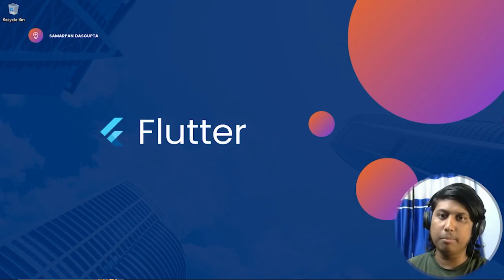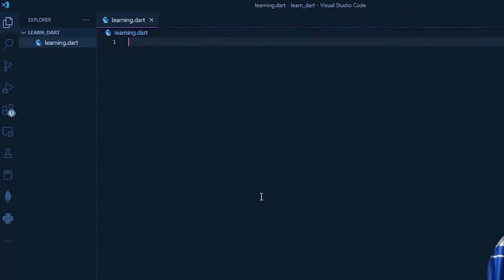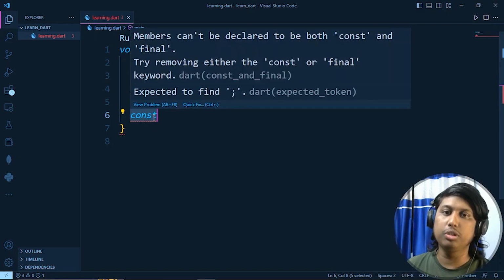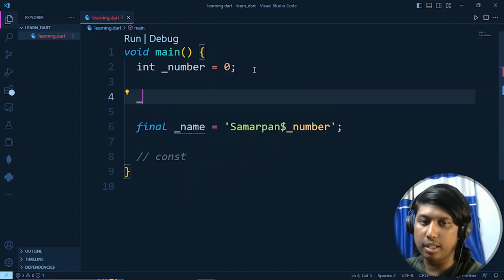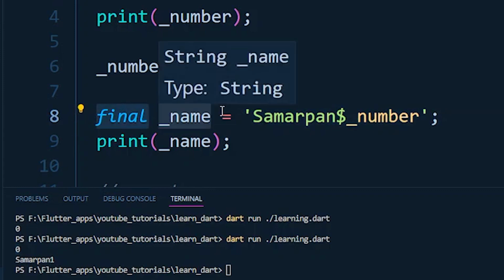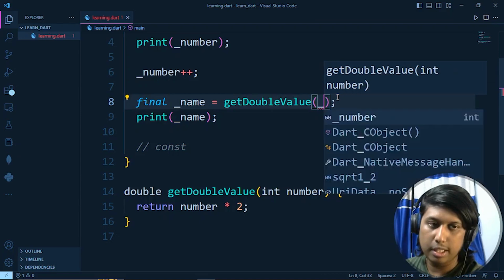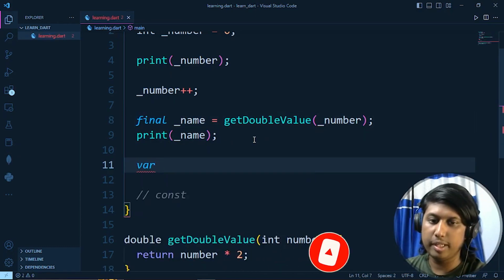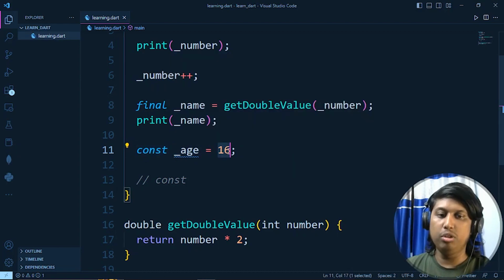Final vs Const Keyword in Flutter | Dart Fundamental | Flutter Complete Tutorial | Part 14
👀 In this video,  We are setting up Flutter Environment with IDE in our system and also run app.